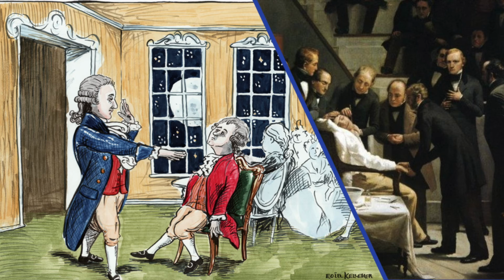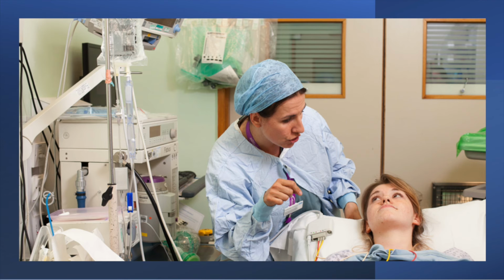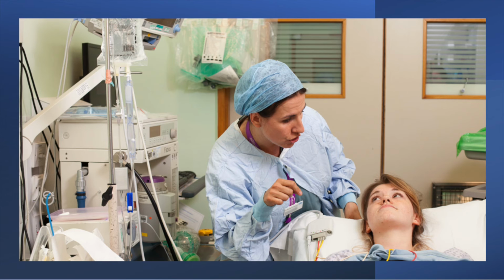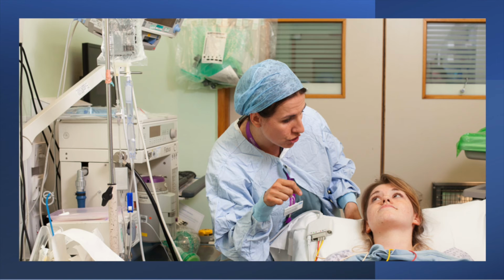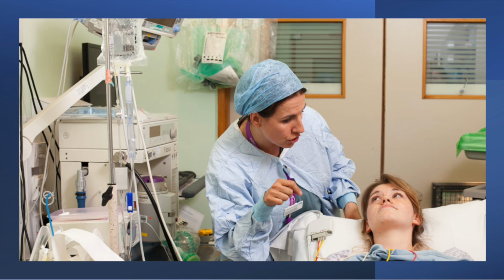Anaesthesia – Medisodes Episode 45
In today's episode, we cover Anaesthesia, the largest medical specialty in the UK but one that you may not know much about. Watch the video to find out more!

Please ignore the SEO words below:
medisodes podcast episode information weekly useful school university healthcare student teacher interview medical doctor nurse professional united kingdom nhs private audio teaching disease medication pharmacy pharmaceutical treatment surgery procedure wellbeing disorder happiness hormone cardiology cancer type diabetes diabetic obesity stress save coronavirus covid19 pandemic epidemic lockdown isolation water medicine money finance cost lives hospital damage clinical patient care pneumonia lung infection bacteria virus protist fungi pathogen disease death elderly disproportionate kill stages development treatment diagnosis medical.